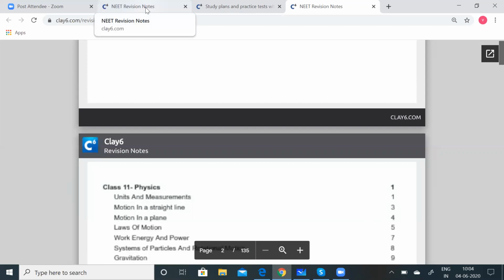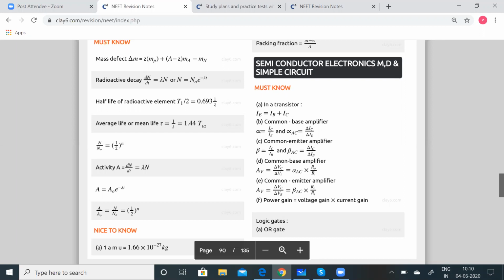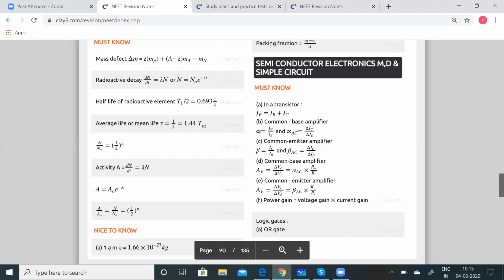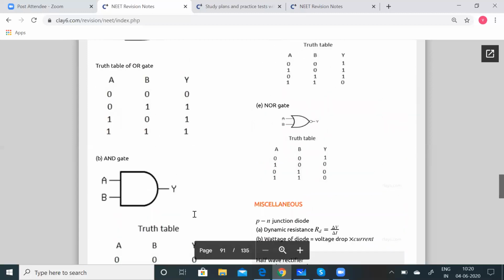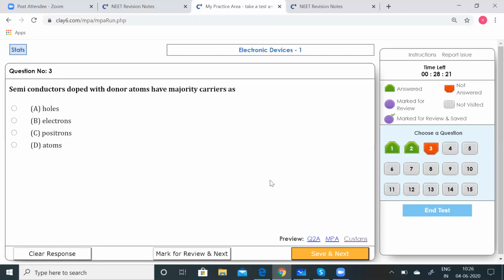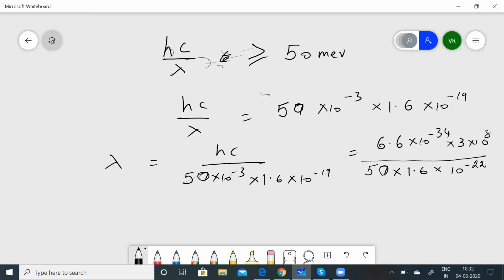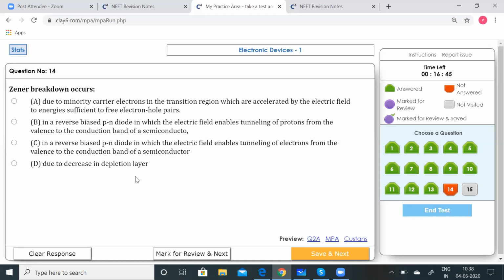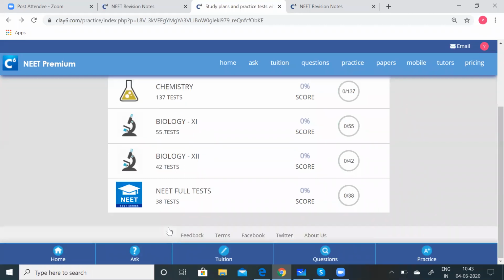NEET - Physics - Semiconductor and Devices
This video is part of a crash course for the NEET exam. This covers Semiconductor and Devices chapter in Physics.